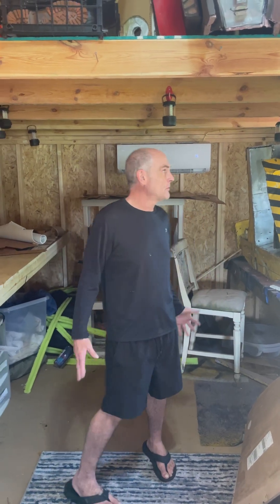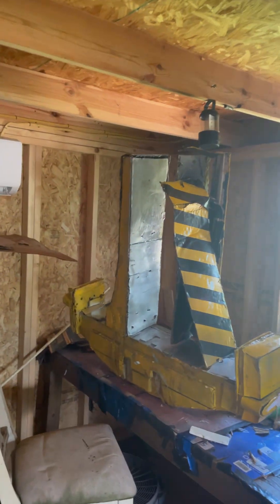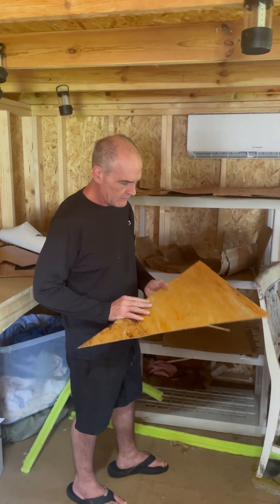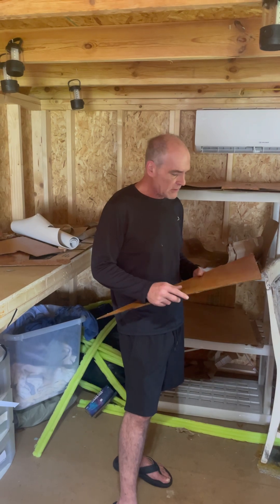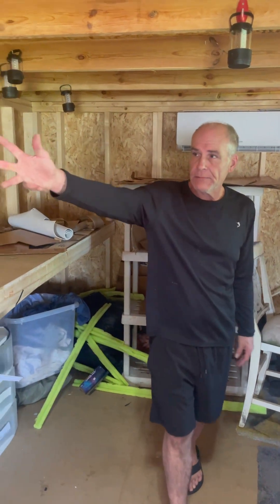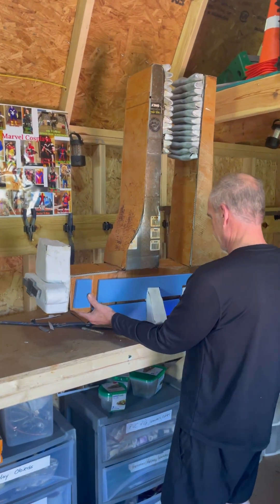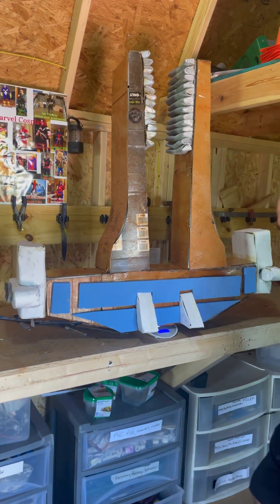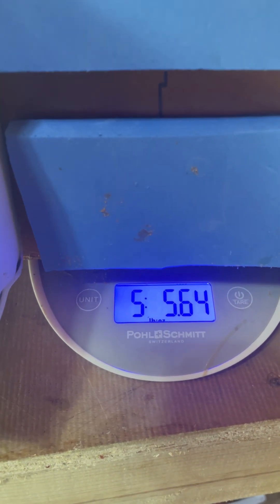Aliens -Caterpillar P-5000 Power Loader updates. Claw Rebuild.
Working on, rebuilding the claw for the power loader to try and reduce the weight and make it easier to move the arms. My goal was to cut the weight in half and I think I may have achieved that. I am using a system of strengthening cardboard through a wheat paste to make sure and a lacquer mixture to harden and waterproof it so far the experiment seems to be going well. ￼